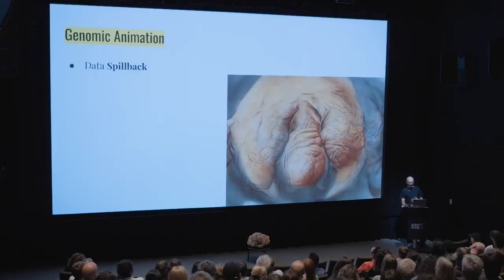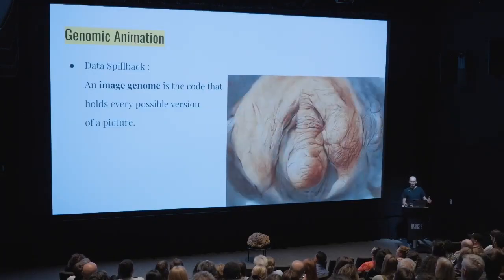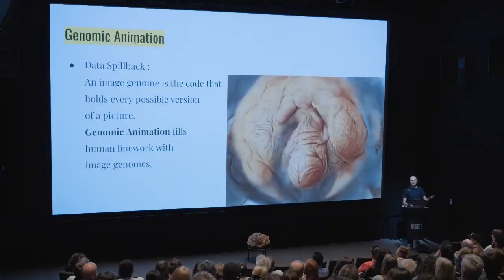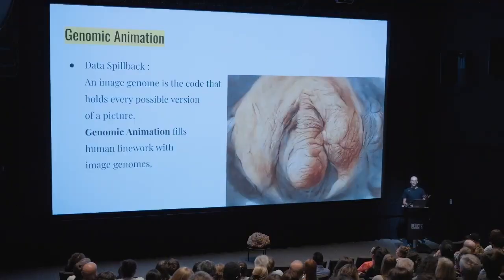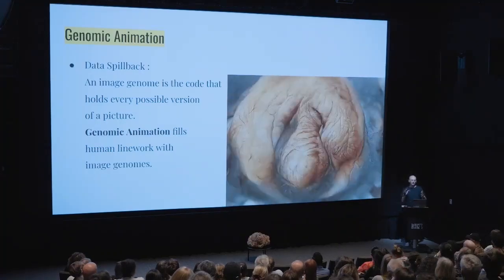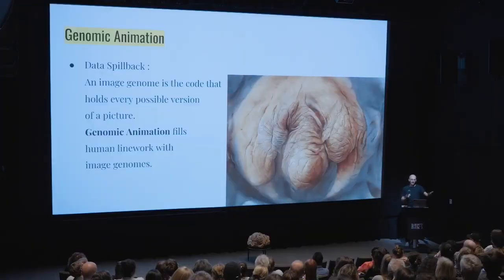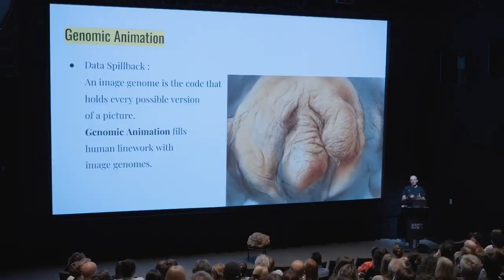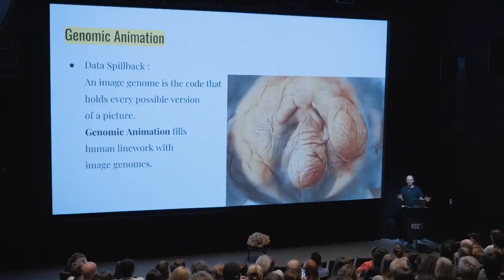Whats GENOMIC ANIMATION? Walking Bread Masterclass – Building a Living World in Animation